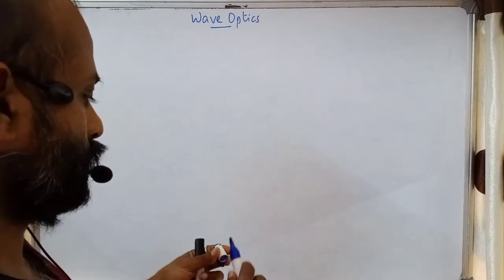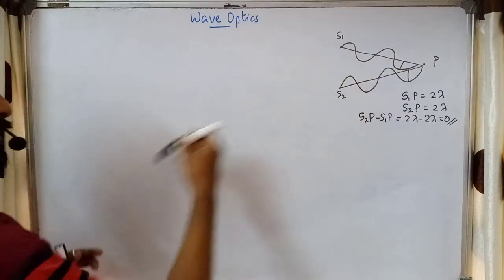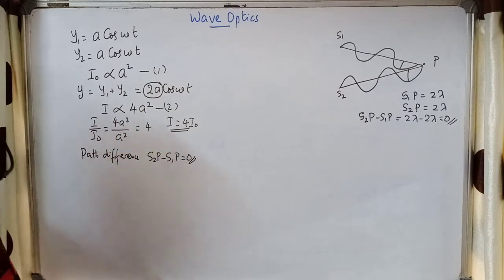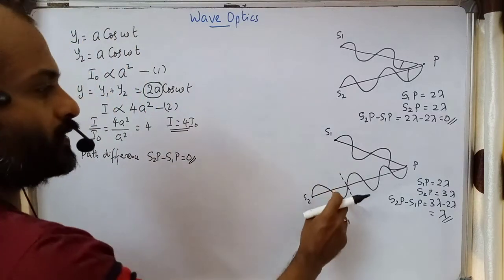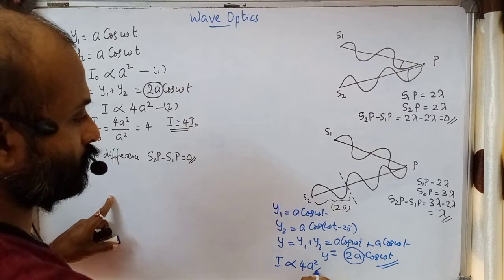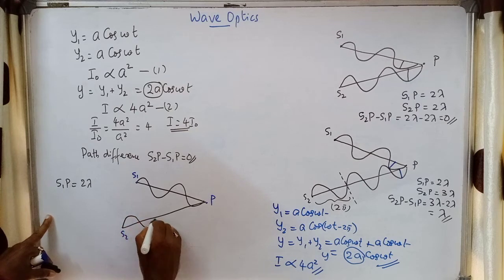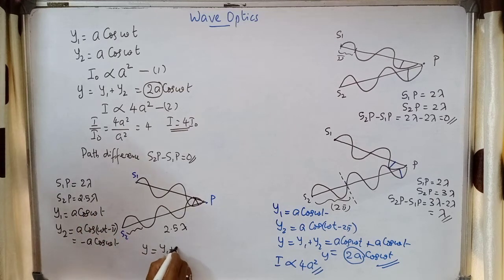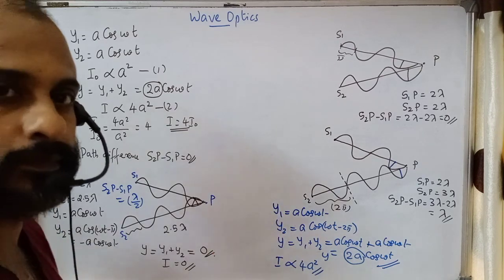Constructive and destructive interference